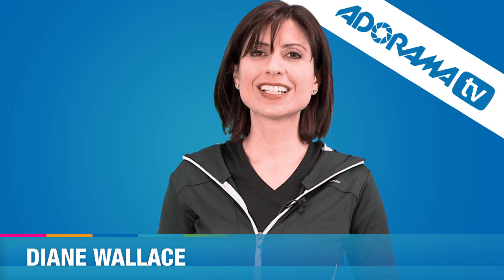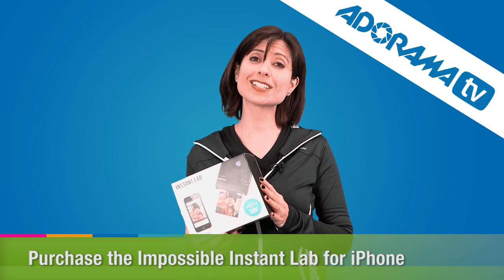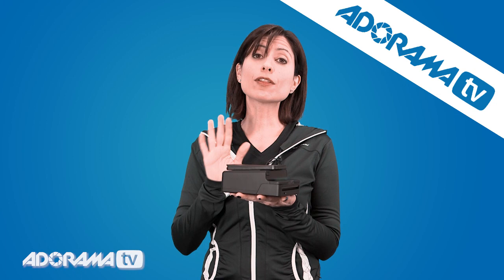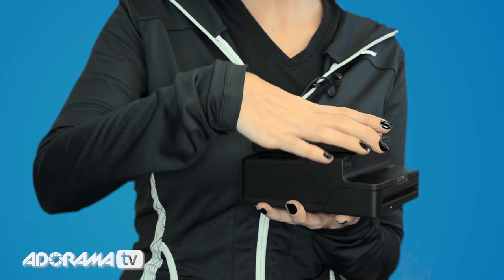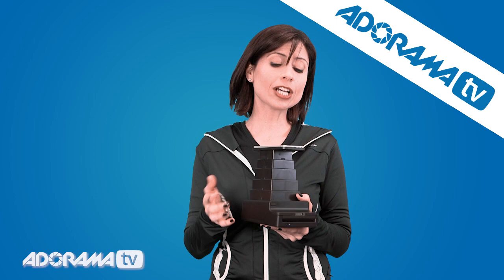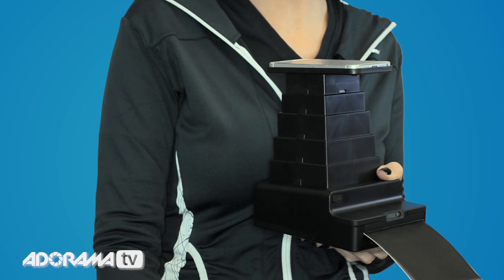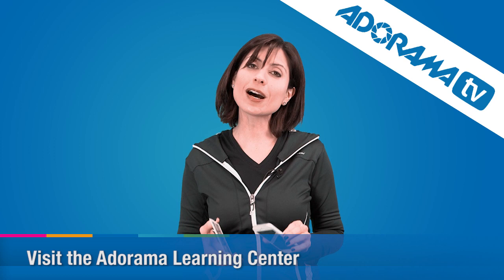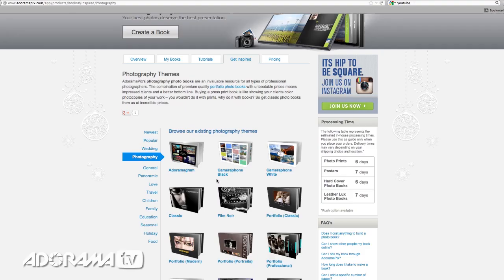Impossible Instant Lab for iPhone: Product Overview: Adorama Photography TV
AdoramaTV presents the Impossible Instant Lab for iPhone. Join Diane Wallace as she walks you through converting your digital iPhone pictures into real life analogue prints.

AdoramaTV features talented hosts including: Mark Wallace, Gavin Hoey, Joe McNally, Tamara Lackey, Bryan Peterson and Rich Harrington.

Impossible Black & White Film for Impossible Cameras, Single Pack